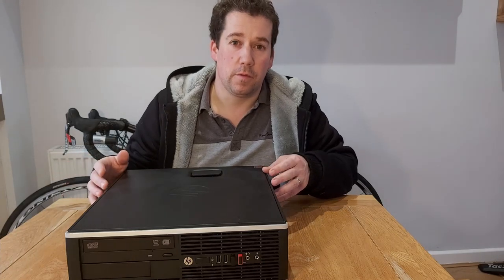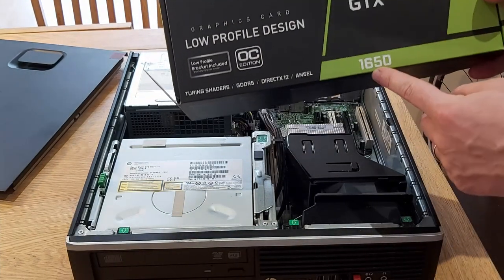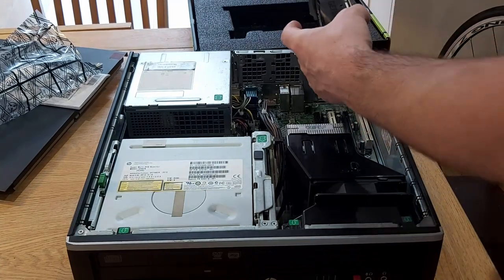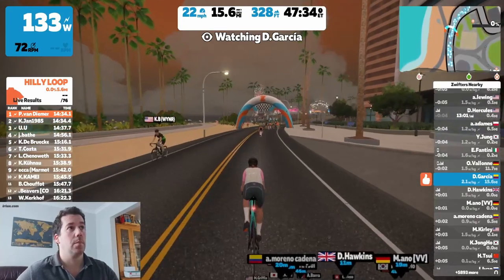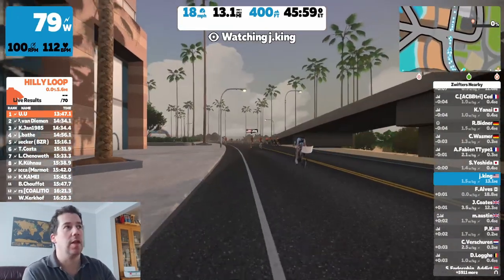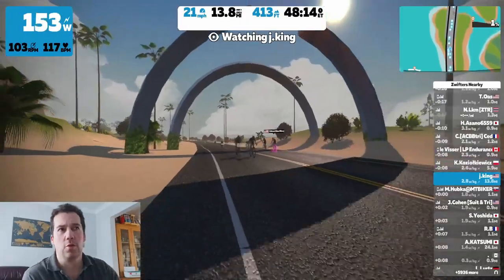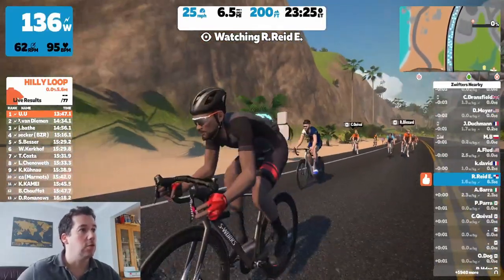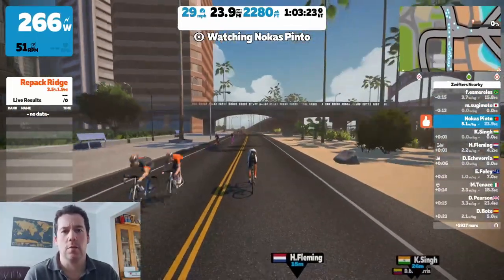How to Zwift in 4K in 10 mins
Are you looking for an easy way to get started with Zwift? Look no further! In this video, I'll show you how to ride an ultra in 10 minutes on a budget.

Whether you're new to Zwift or just want to try an ultra quickly, this is the easiest way to do it! By following my step-by-step guide, you'll be riding an ultra in 10 minutes on a budget in no time!
Are you looking for an easy way to get started with Zwift? Look no further! In this video, I'll show you how to ride an ultra in 10 minutes on a budget.Whether you're new to Zwift or just want to try an ultra quickly, this is the easiest way to do it! By following my step-by-step guide, you'll be riding an ultra in 10 minutes on a budget in no time!In this build I show you how to Zwift in ultra graphics from 1080 this build is a budget built to be able to play Zwift in ultra graphics on a budget after I have completed the build I then take you through some setting. I show you how to set the best settings for Zwift in NVidia control.

GTX1650 low profile

for 1080p //HP elite 8300sff

RAM 16 gb

?sub_confirmation=1